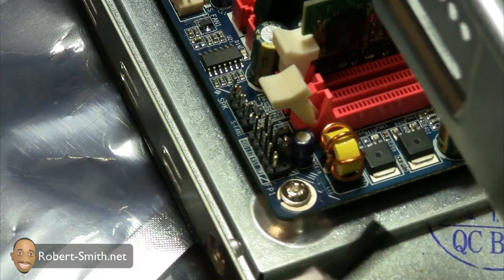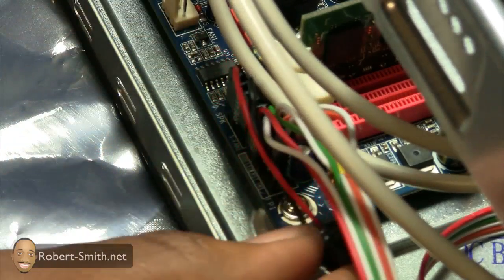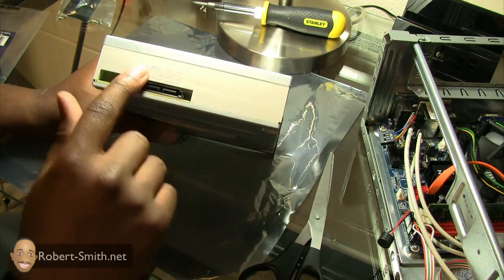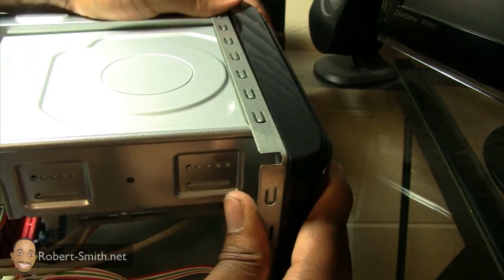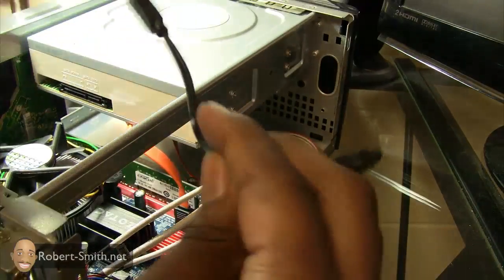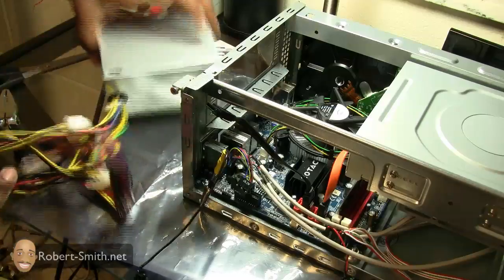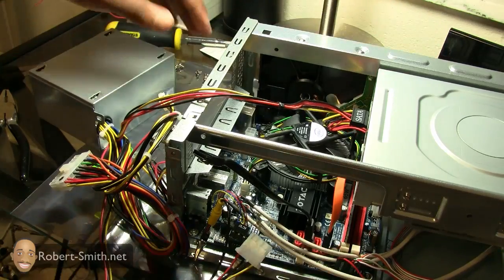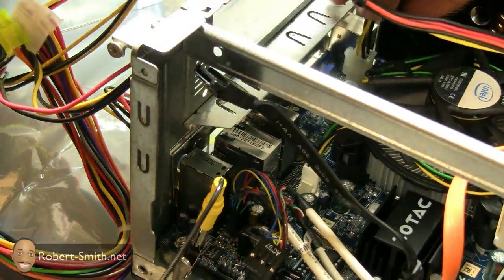How To Build A Mini ITX Computer Part 7/9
Installing power switch, power LED, HDD LED, motherboard speaker, DVD-ROM drive, and power supply unit ~